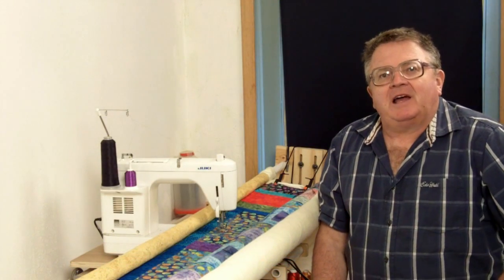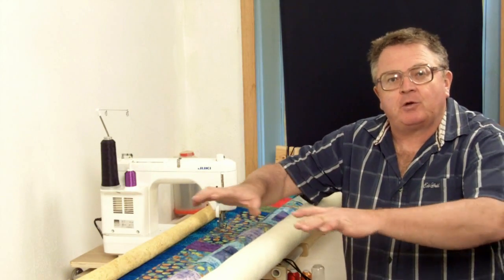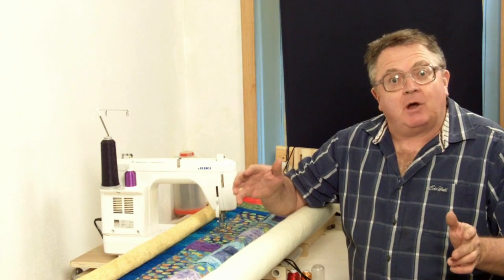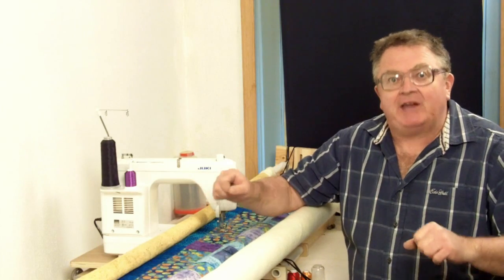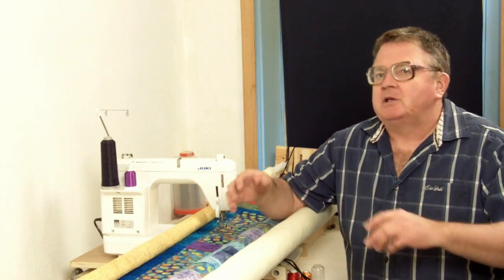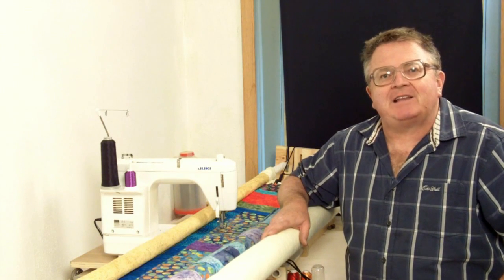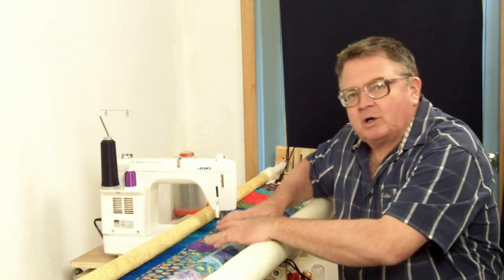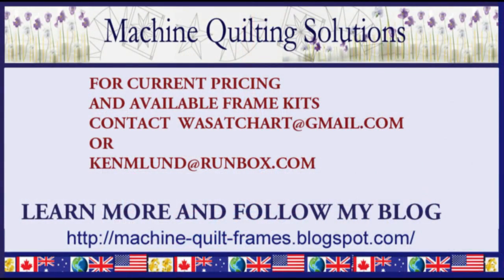Quick Tips Three.mp4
How to machine quilt Quick Tips
Using Ken's quilt frame kit. Perfect for beginners or experts.